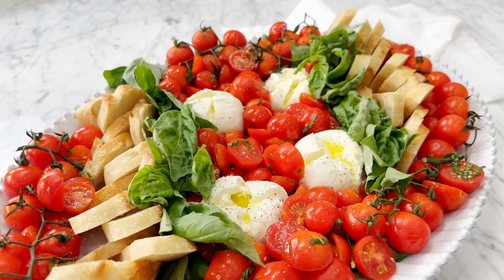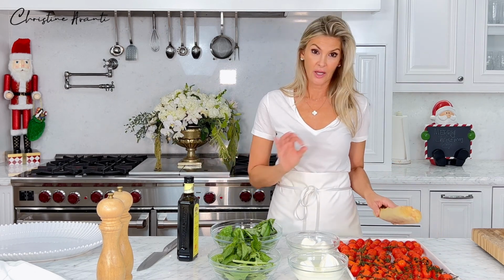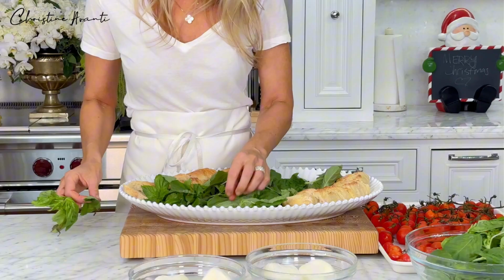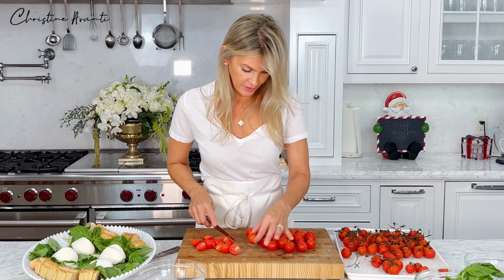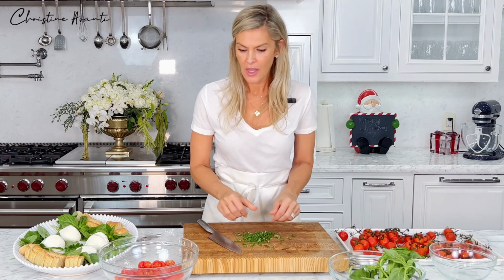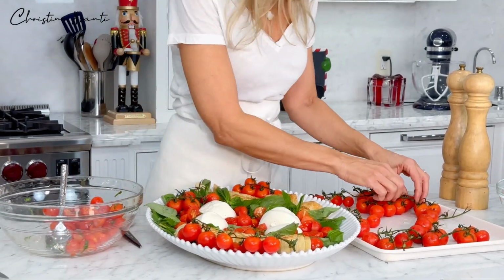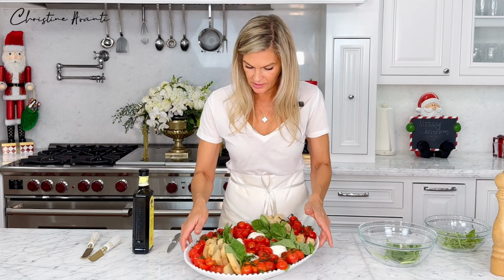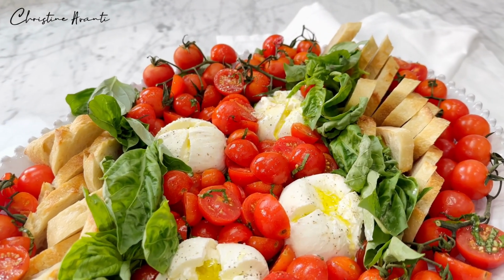Tomato, Basil & Burrata Christmas Board — Easy Party Appetizer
When tomatoes, burrata, and basil meet...magic happens 🍅✨ This Burrata Board is the ultimate crowd-pleaser—perfect for holiday parties, family gatherings, or just treating yourself! Bonus for women over 50: Tomatoes are rich in lycopene, an antioxidant that supports heart health and glowing skin. ❤️ Who’s ready to dig in? 🧄🍷

You can find the recipe details below 👇 or on my

Ingredients
- 2, 4 oz containers fresh basil
- 4, 4 oz burrata balls
- 3 lbs cherry tomatoes on the vine
- 2 baguettes, sliced on a diagonal
- Balsamic vinegar

Instructions
1 - Prepare the Baguette:
Slice the baguette into 1-inch slices. For a toasted option, brush slices with olive oil, sprinkle with salt, and toast in a 400°F oven until golden.
2 - Prep the Tomatoes:
Halve half of the cherry tomatoes and toss with chiffonade basil, salt, and pepper. Leave the other half on the vine for a stunning presentation.
3 - Assemble the Board:
- Arrange baguette slices along the edges of the board.
- Line the base of the board with fresh basil leaves.
- Place burrata balls in the center, scoring an “X” on each for easy serving.
- Surround the burrata with the halved tomatoes and arrange whole vine tomatoes around the board.
- Tuck extra basil between the tomatoes and bread for color and flavor.
4 - Drizzle and Season:
Drizzle burrata and tomatoes with olive oil and balsamic vinegar. Sprinkle with chili flakes, salt, and pepper.
5 - Serve and Enjoy:
Bring the board to the table and let everyone dig in. Don’t forget small plates and napkins for easy serving!
Burrata Board Recipe, Easy Appetizer Ideas, Party Food Recipes, Cheese Board Inspiration, How to Make a Charcuterie Board, Tomato and Basil Appetizer, Appetizers for a Large Group, Holiday Entertaining Recipes